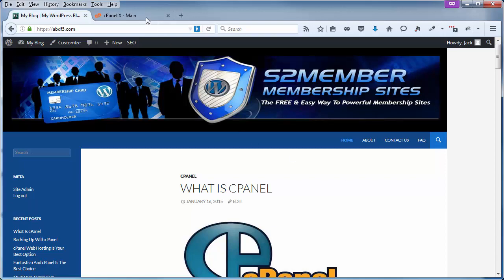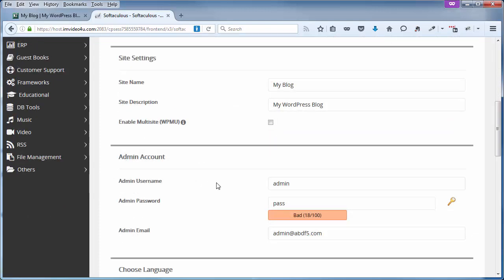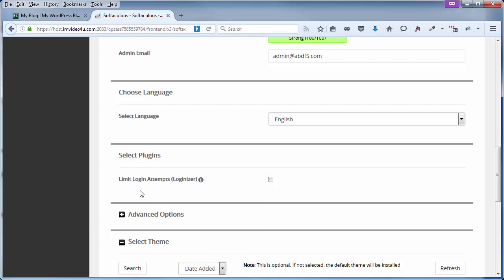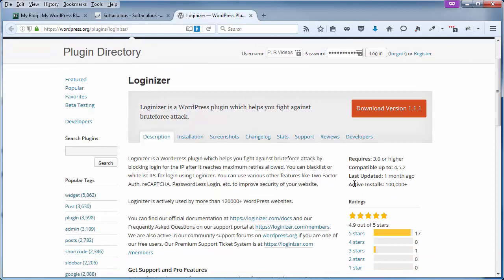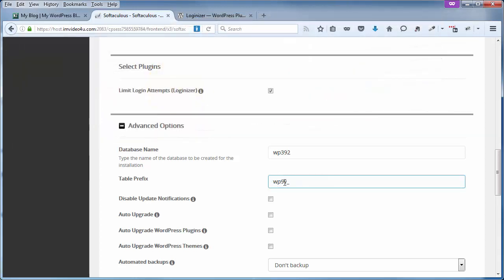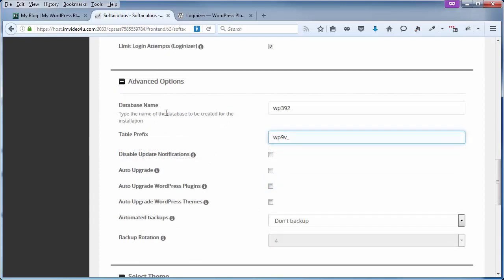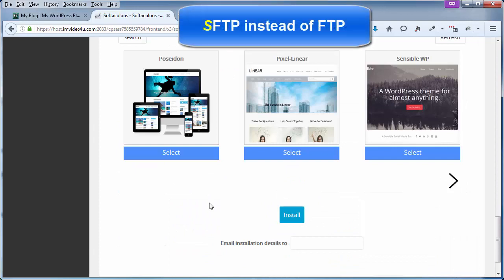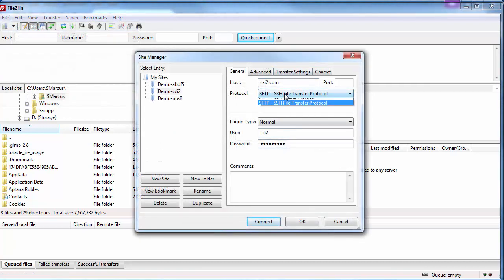WordPress Tutorial – WordPress Security: Secure Installation